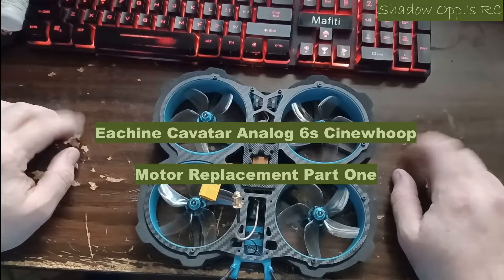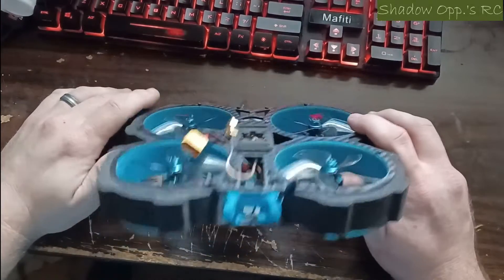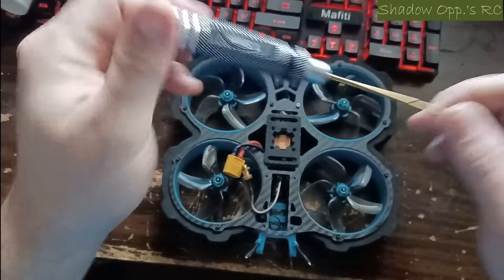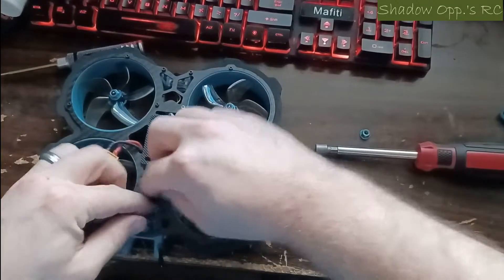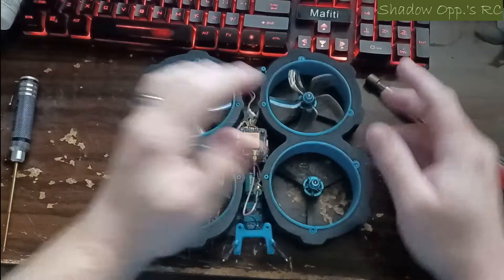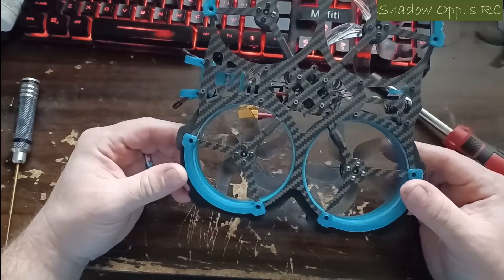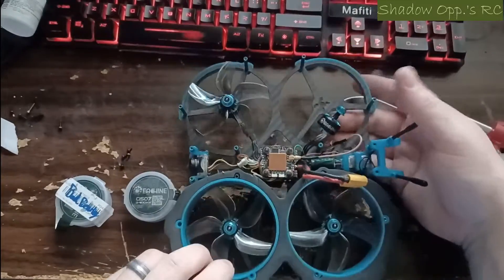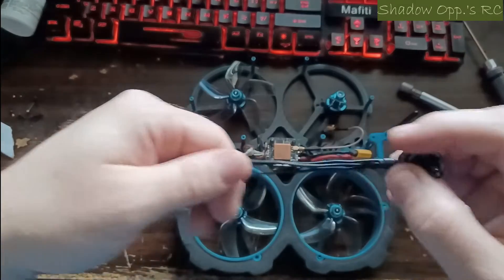Eachine Cvatar Analog 6s Cinewhoop Motor Replacement Part 1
Today we take apart our Eachine Cvatar Analog 6s Cinewhoop to prep for a motor swap.  During the most recent flight a motor shorted out.